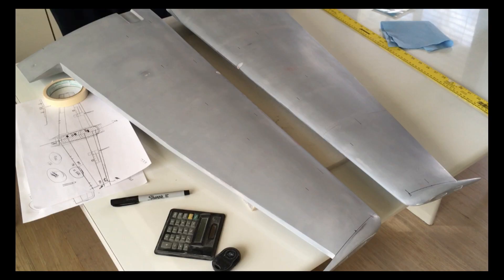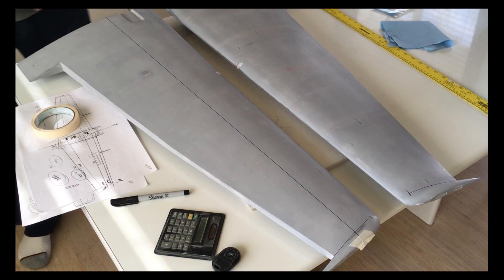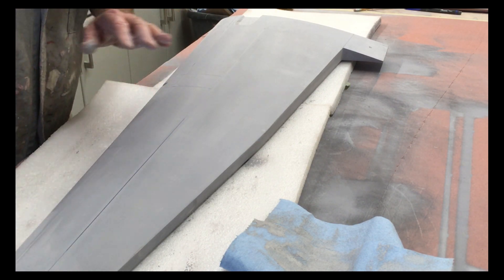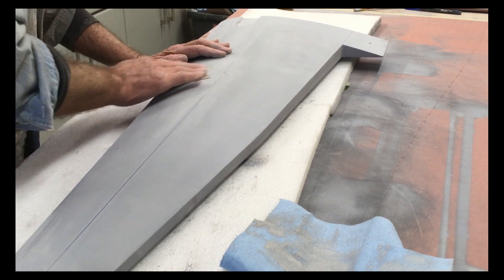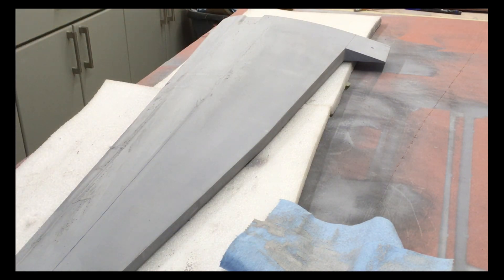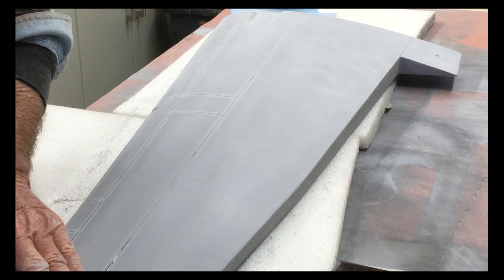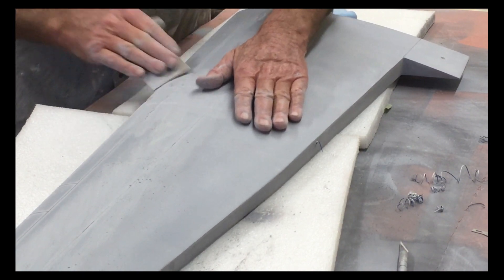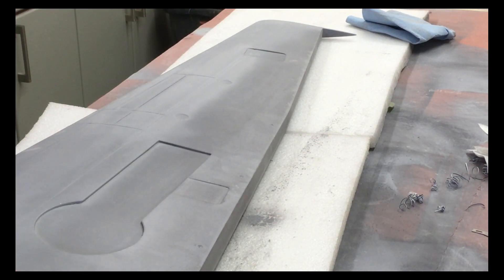Tucano Part 18 How to do Panel lines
Design and build a large scale RC model of the A314 Super Tucano.  From 3D design to using 3D printed parts to make the plug.  Then build the molds and layup the model ready for test flights.
My 3D Printer
6 OZ fiber glass cloth I use for both molds and layups of models